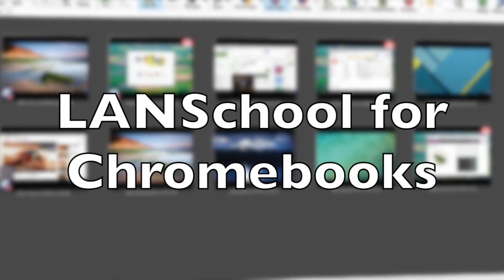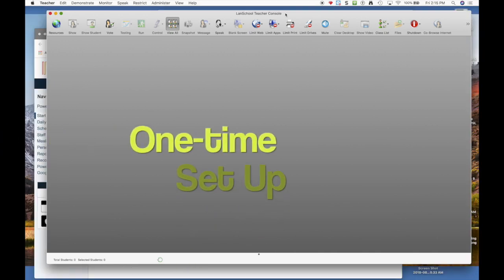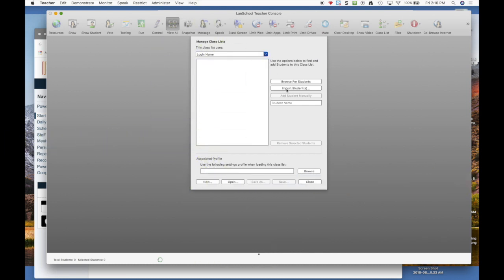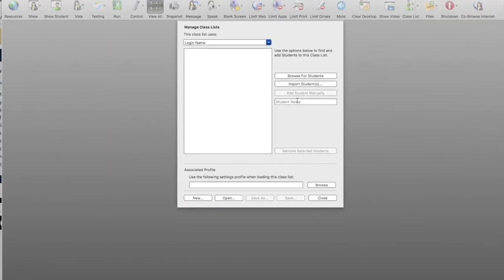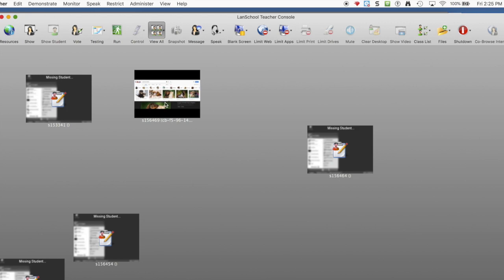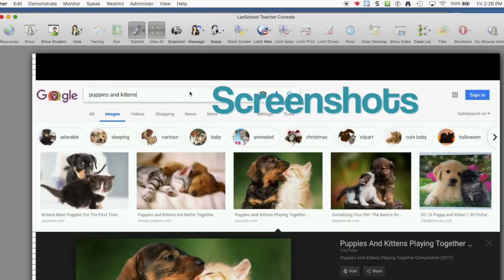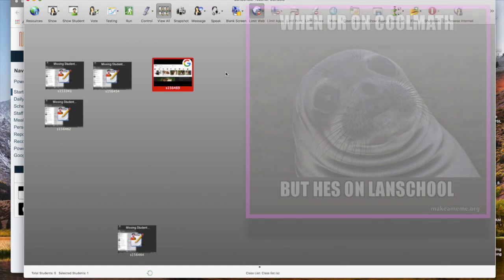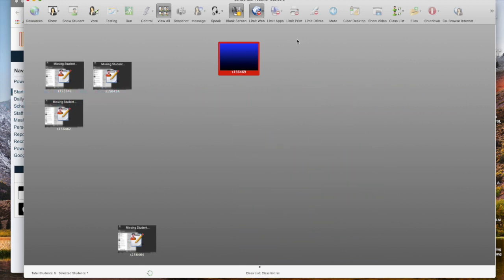Monitor Students with LAN School on Chromebooks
To promote appropriate use of classroom technology, teachers may consider using LAN School to monitor Chromebooks. This video shows 1) Best Practice techniques, 2) How to install and 3) three tools within the software.